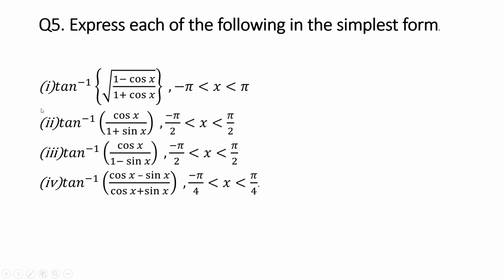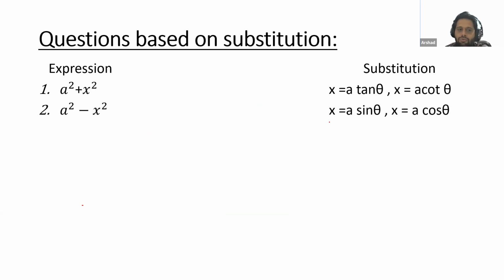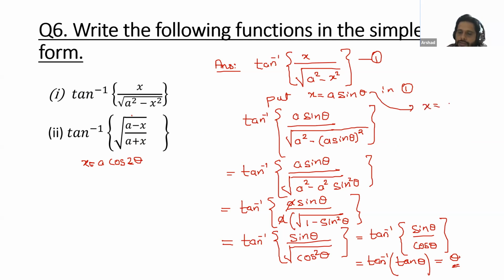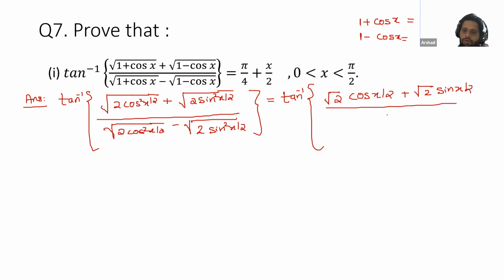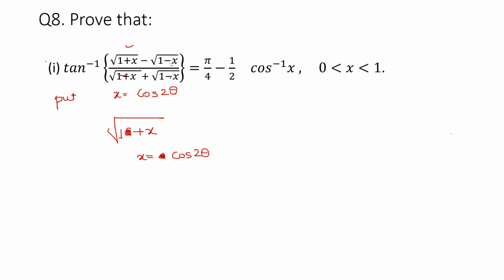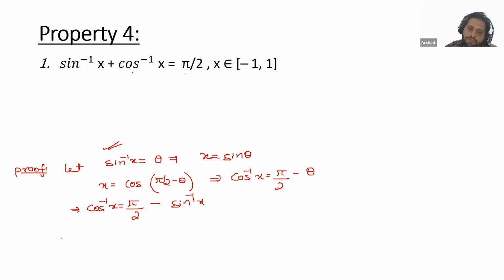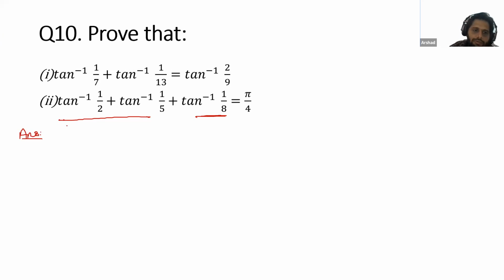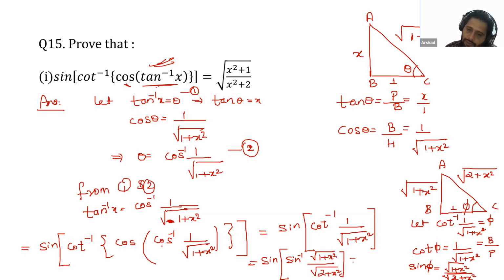Learnivio | Question Based On Properties Of Inverse Trigonometric Function |Lect 2 | MEA| 25-6-2022